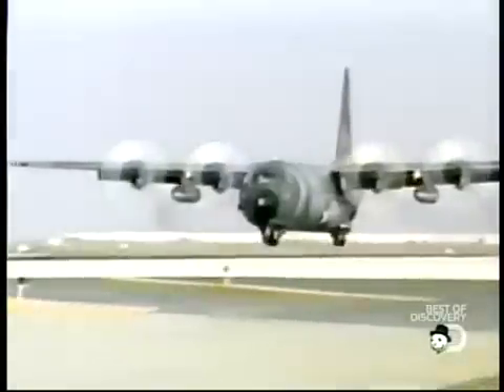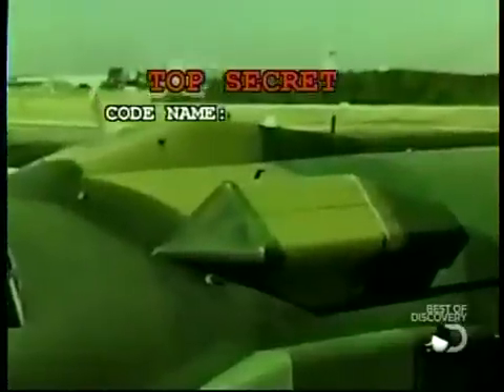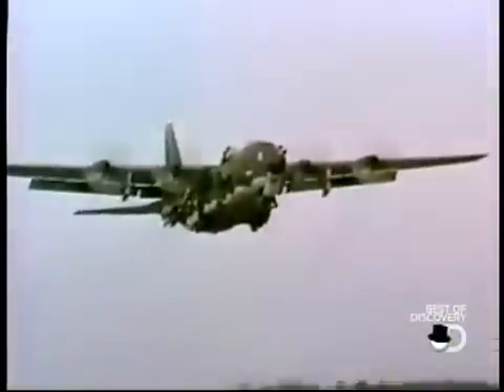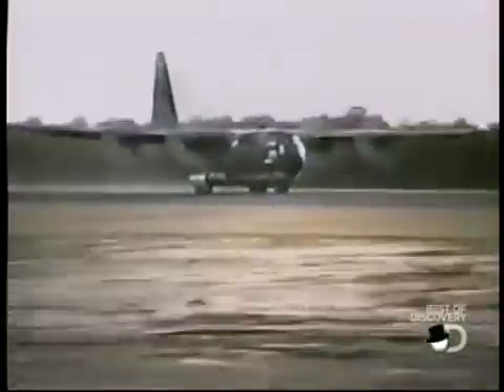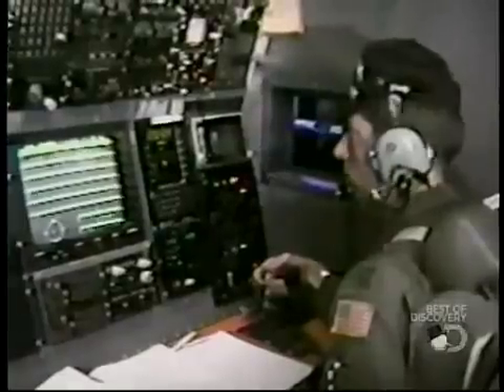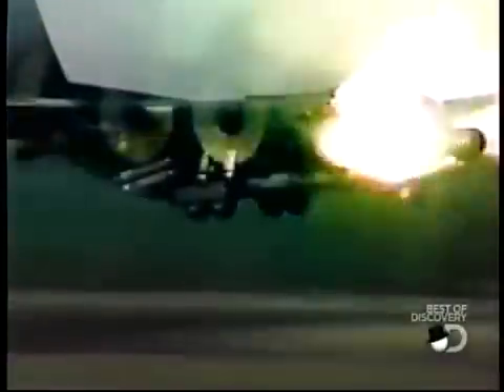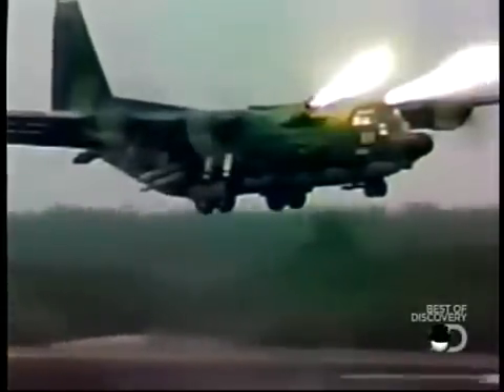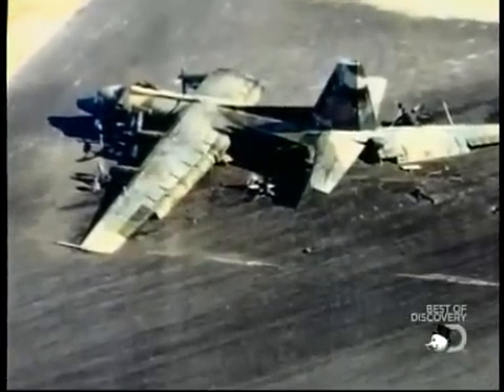C-130 YMC-130H Lockheed Hercules flight test accident crash.flv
testing STOL capabilities for C-130, multiple rocket accelerators were attached.
Flight test non-successive, cause pilot pulled reverse thrust before touchdown.
well, nowadays it is avoided in civil aviation by using ground logics.
Aim for tests - special operations and rescue missions in non-friendly countries like Iran.

испытания методов превращения транспорта С-130 в самолет короткого взлета и посадки при помощи ракетных ускорителей. неудачное.